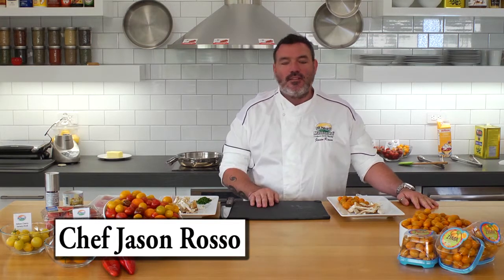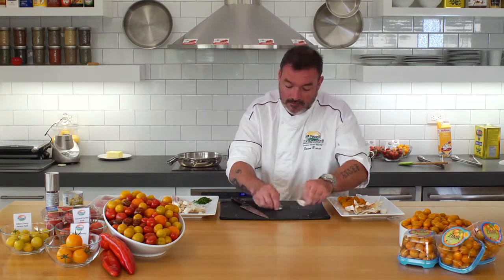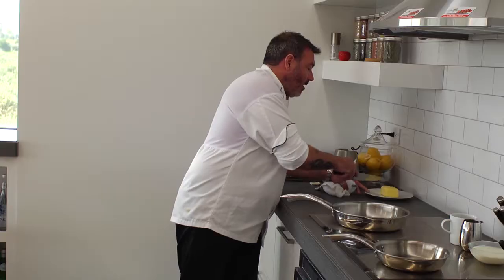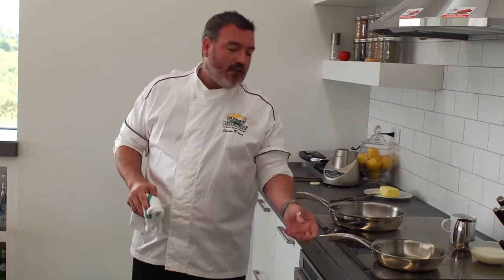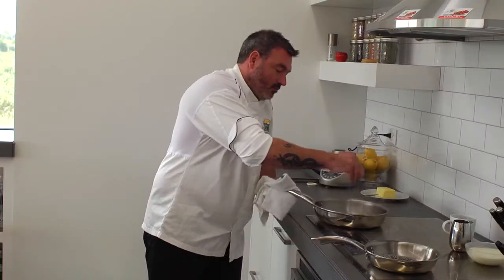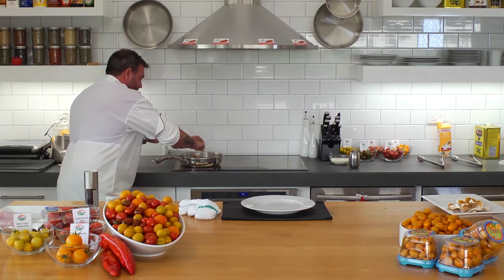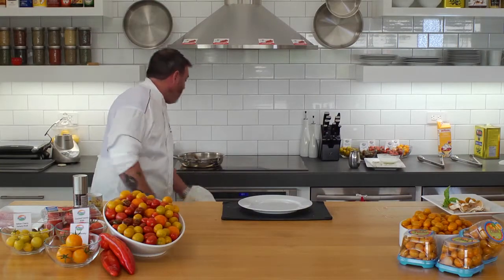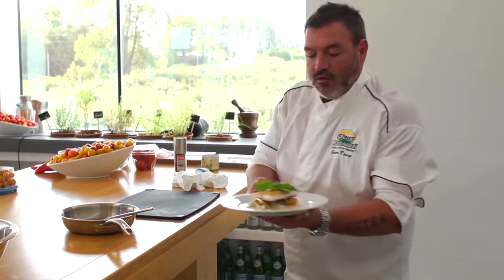Zima White fish